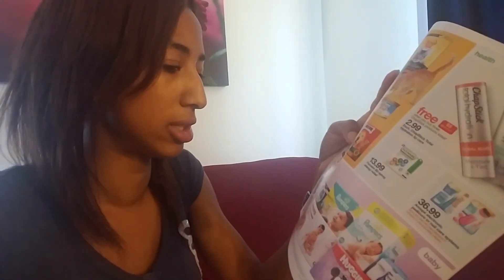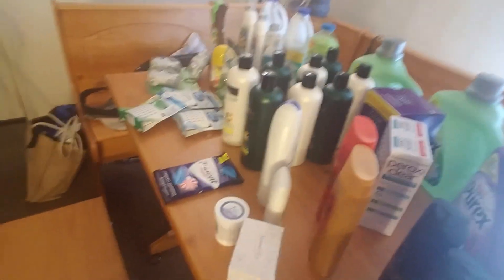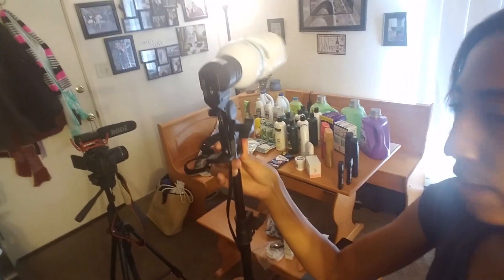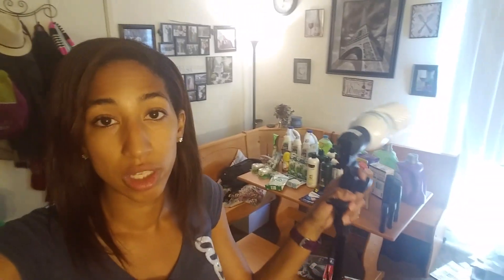🎯 Target Baby Deal and Target Haul Glimpse | COUPONING VLOG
Hey  Xtreme Clippers today I made a vlog video to tell you about the hot Baby Diaper Deal ending today at Target!